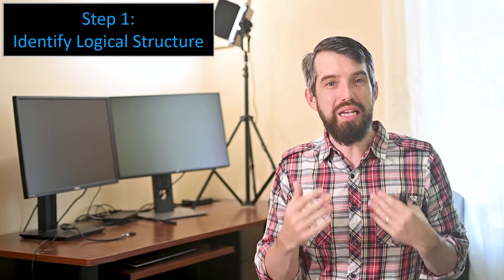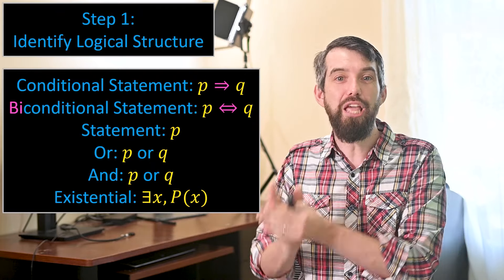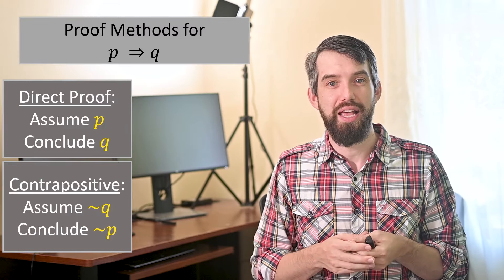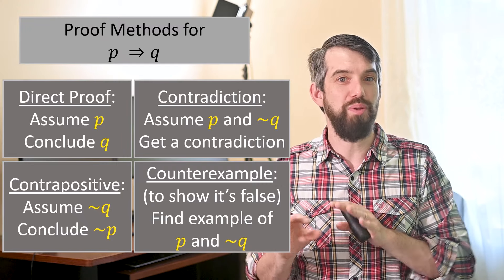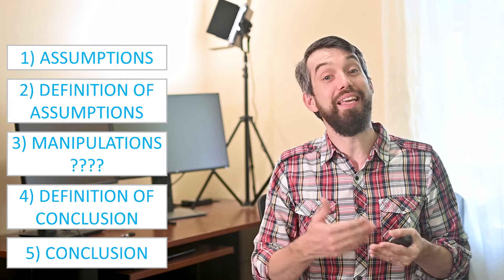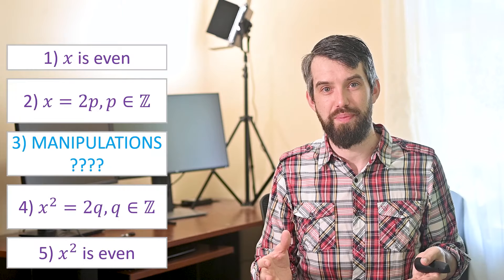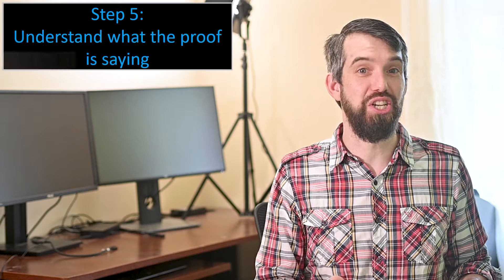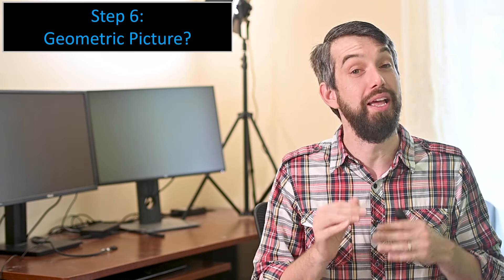9 tips to help you PROVE MATH THEOREMS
How can you prove math theorems? How do you begin? What are the types of logical arguments you can use? How do you get unstuck when you don't know what to do? In this video i'm going to walk through a series of tips and tricks to help you prove mathematical theorems. We'll talk about the logical structure, and contrast proof methods like direct, contrapositive, contradiction and counterexample. I'll give you concrete template to work from assumptions, definitions of assumptions, manipulations, definition of conclusion and finally the conclusion. And then i'll talk about broader tips for getting yourself unstuck.

The tips:

0:00 Intro
0:49 Logical Structure
3:01 Proof methods
6:21 Write Definitions
8:45 Aim for the Conclusion
9:56 Understand the Claim
11:05 Geometric Picture
11:42 Concrete Example
12:39 Relevant Theorems?
11:32 Play Arround!